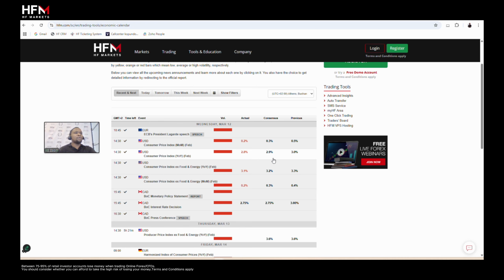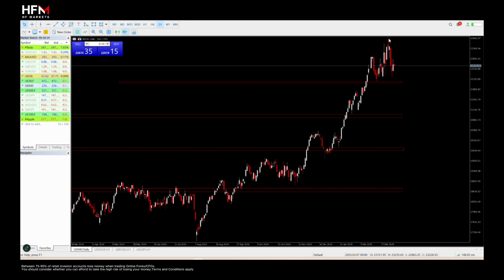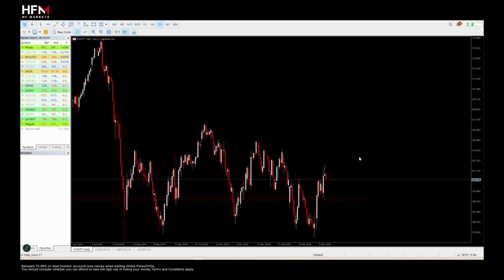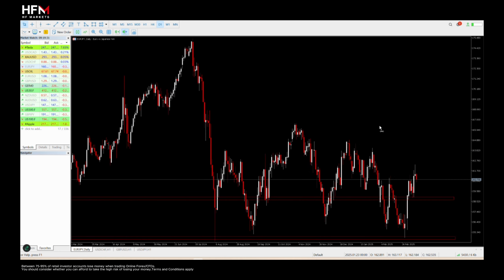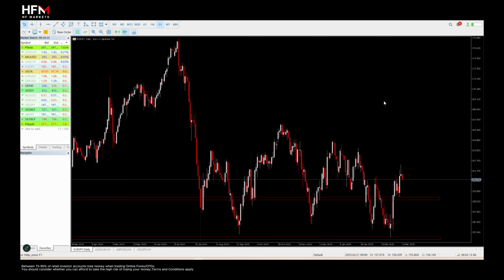Trump’s Impact: Nasdaq Loses Trillions in Tech Meltdown | Wall Street Fear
Markets are in turmoil as political tensions rise. In today’s video, we break down how Trump’s actions triggered a massive $1.1 trillion loss in the Nasdaq 100 and caused a widespread tech selloff. Wall Street is feeling the heat as fear spreads. What’s next for investors? Watch now to understand the economic fallout and what it means for the future of tech stocks.